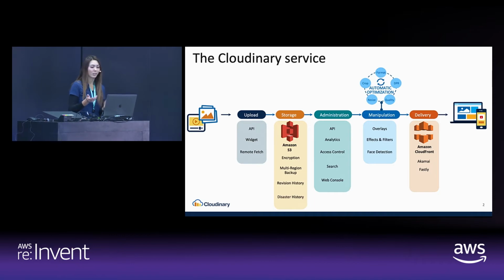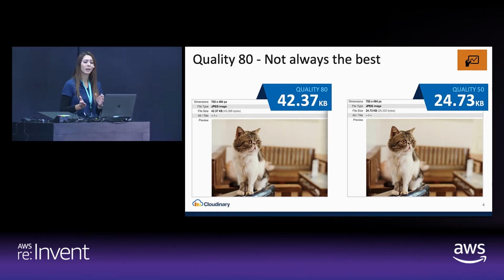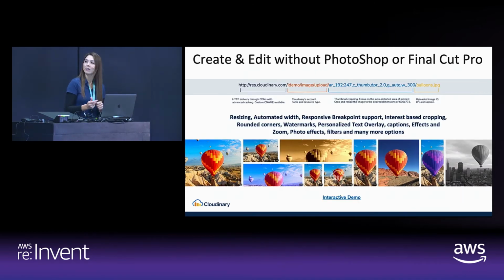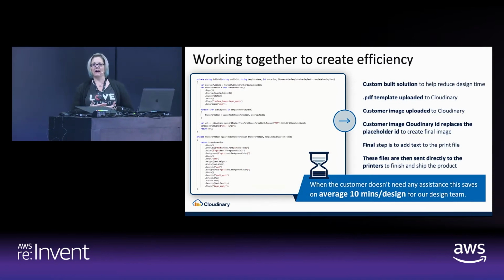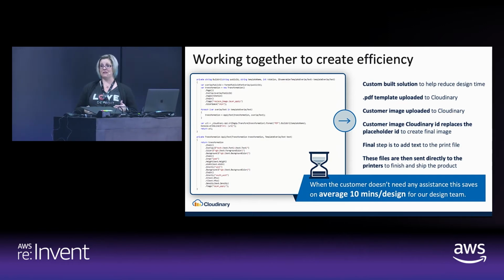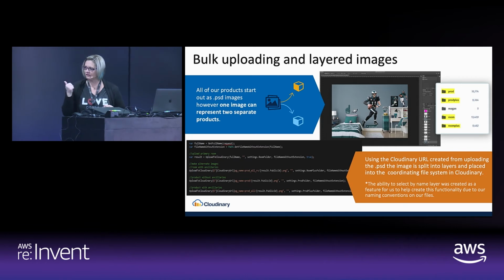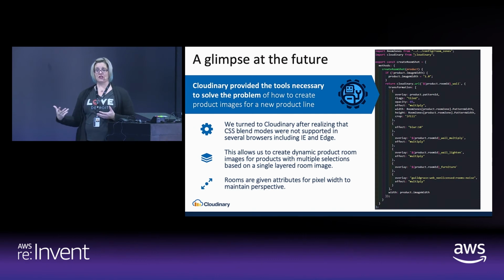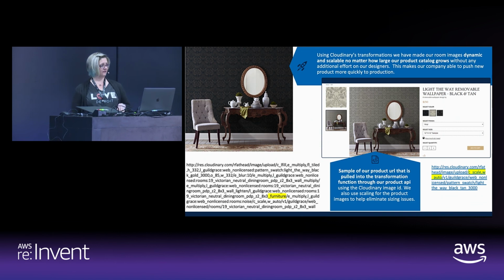AWS re:Invent 2018: Bringing Your Visual Content to Life (DEM05)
In this session, learn how Fathead worked with Cloudinary to build a robust, end-to-end image management solution, allowing user content to be seamlessly printed—and bringing it to life. Hear Jessica Roland, product owner lead at Fathead, discuss how the company built a custom business around web-to-print orders, and learn how they provide on-the-fly images on their site. Discover what drove them to buy a solution instead of building it in-house.